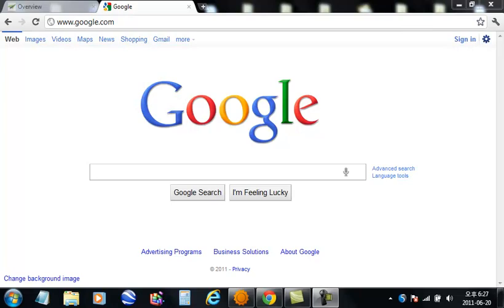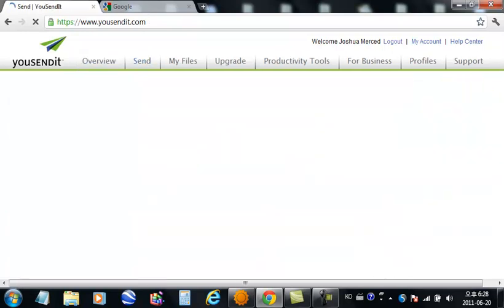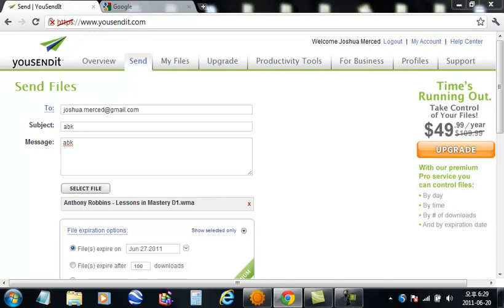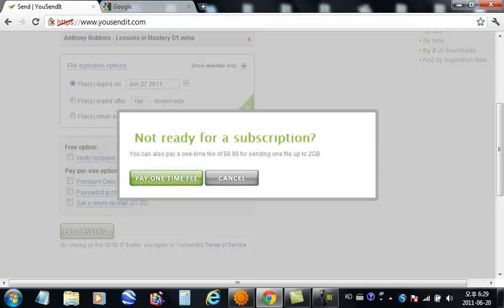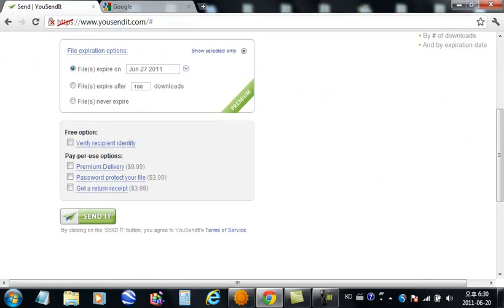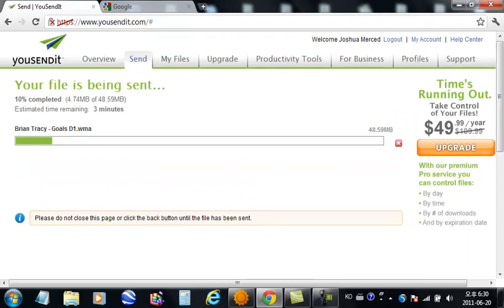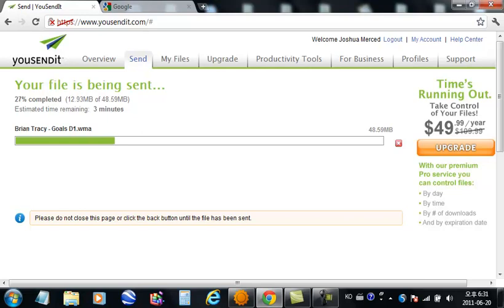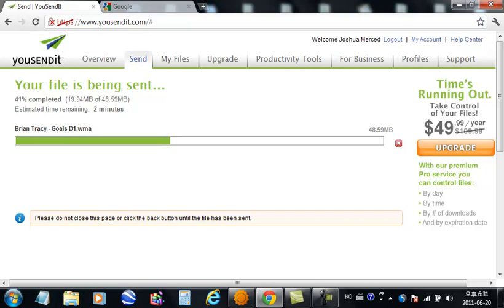How Can I Send Large Files Using Email?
If you've been searching for ways to send your business documents, or videos through email. Well your search has ended. I hope this tutorial is helpful.

Here's another link just in case yousendit isn't working.